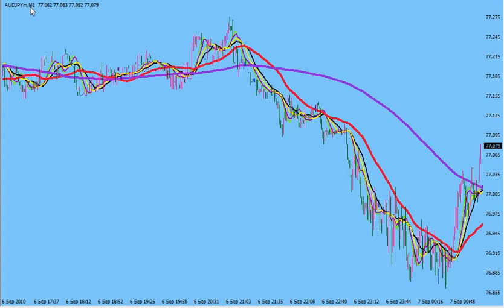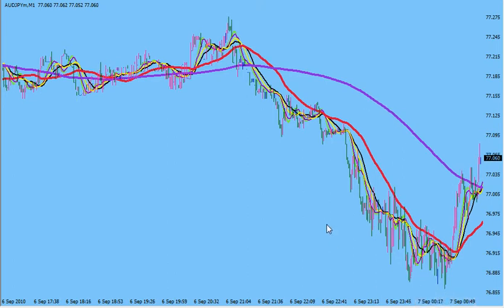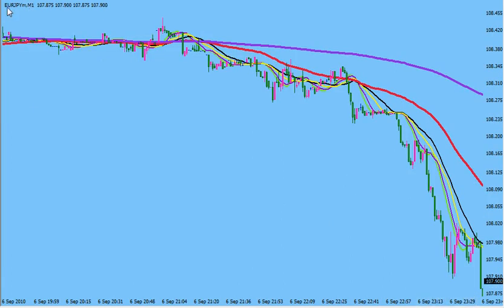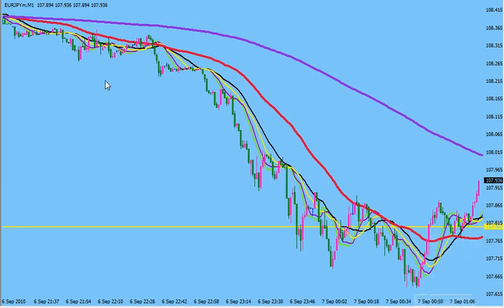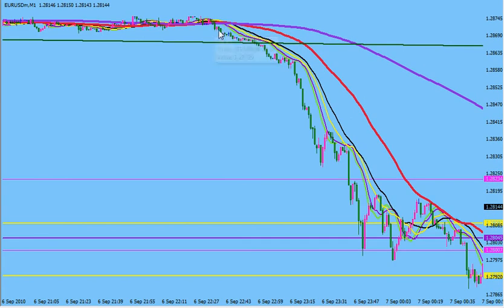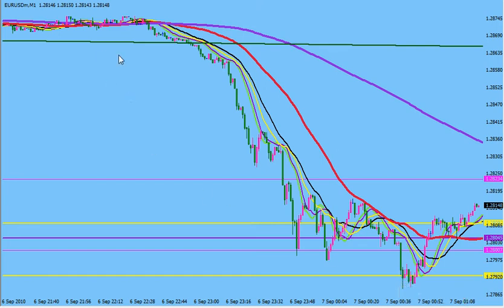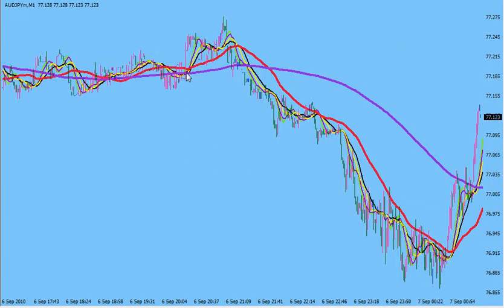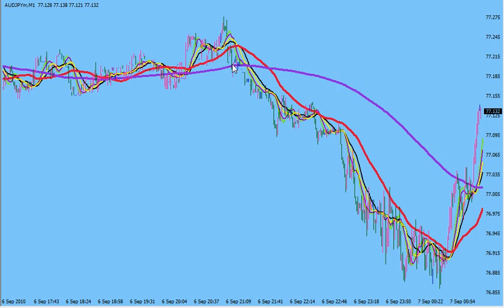THE ENTRY MAKES THE DIFFERENCE